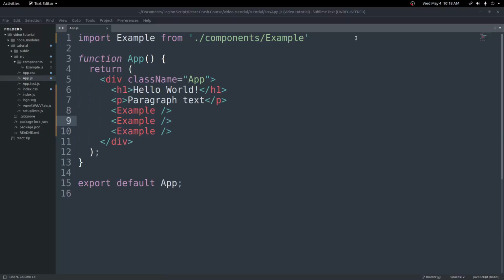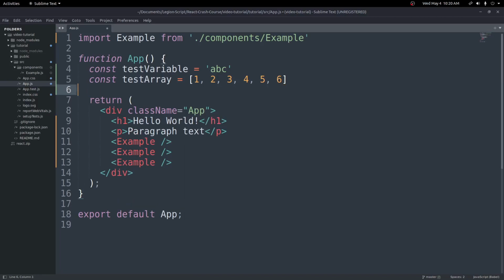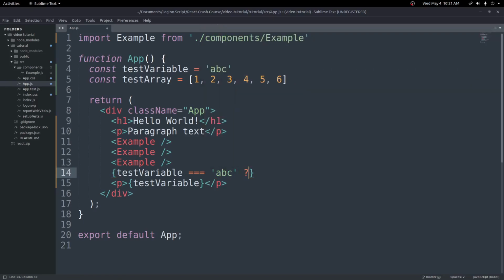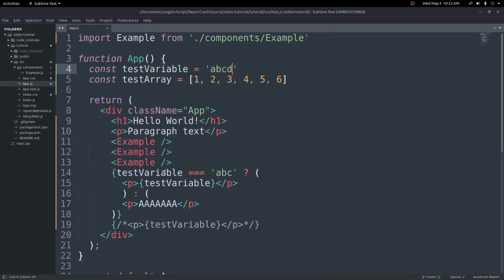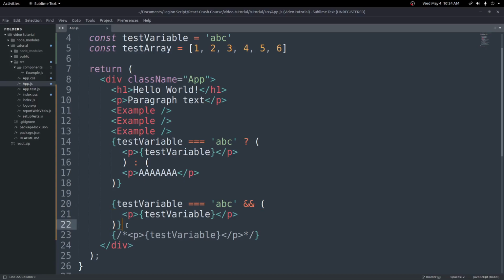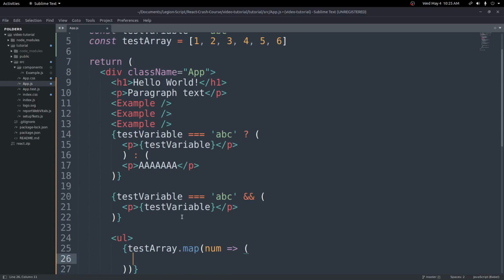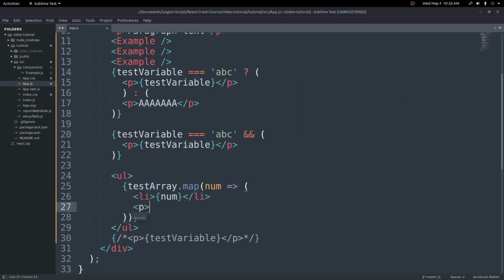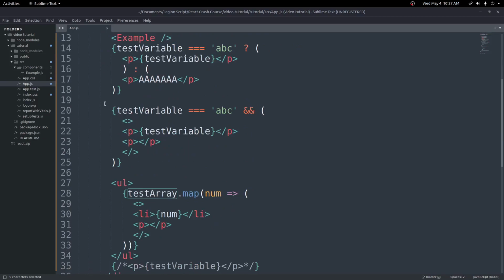Introduction to JSX: React Crash Course For Beginners Tutorial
In this video we will continue the React tutorial series by going over an introduction to JSX.  We will cover variables, if statements, and loops as well as a couple other considerations when working with JSX.